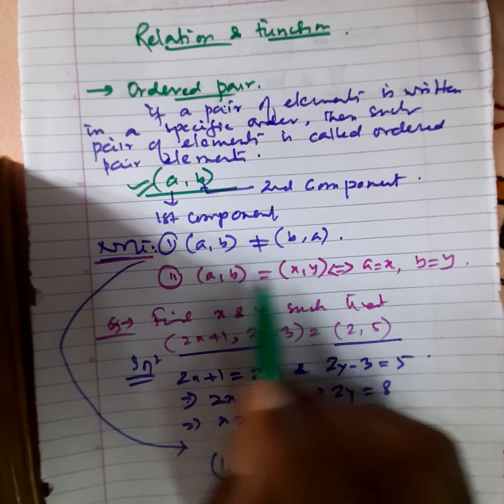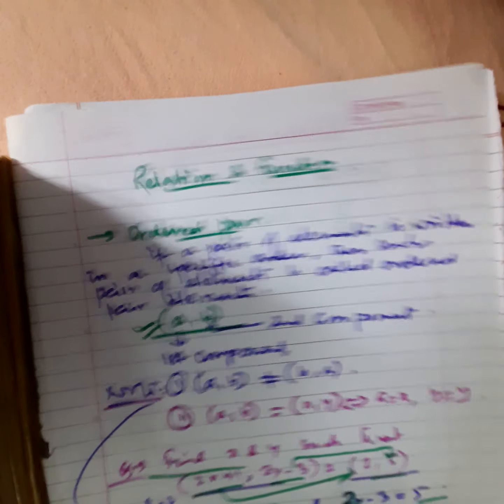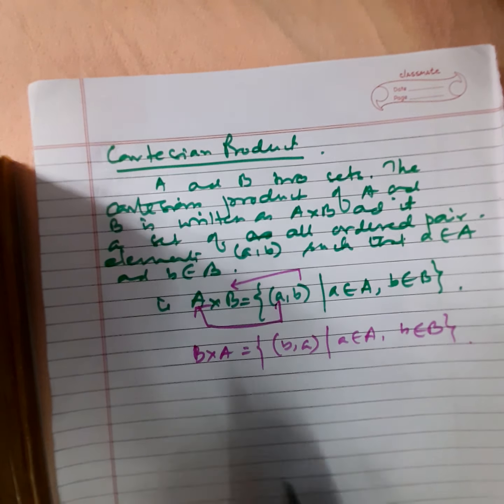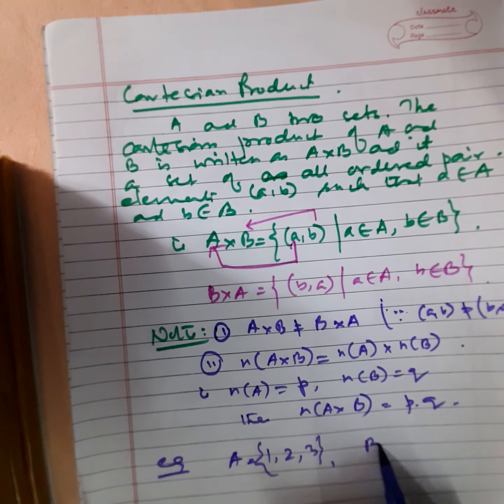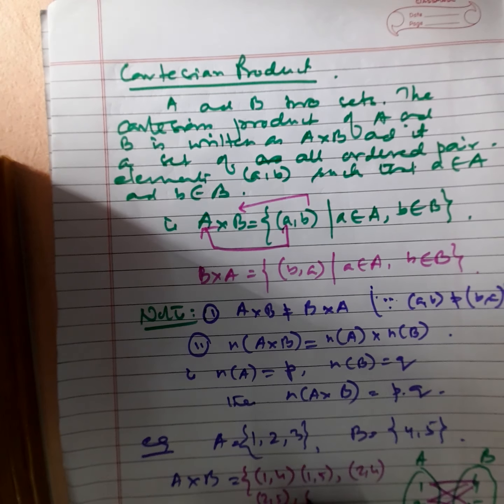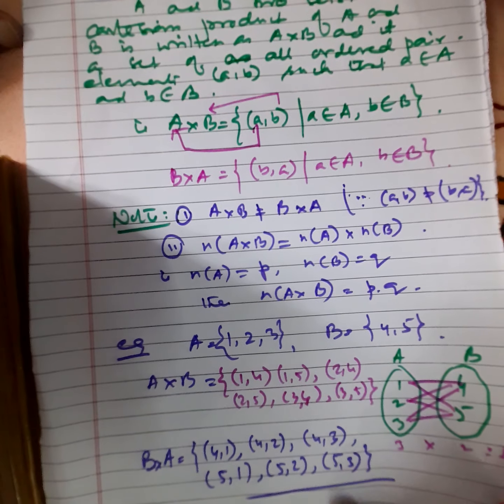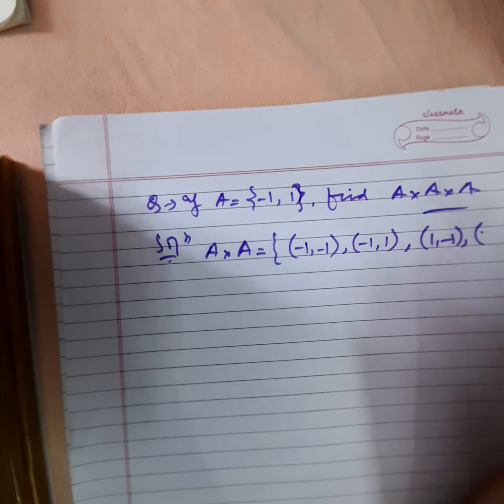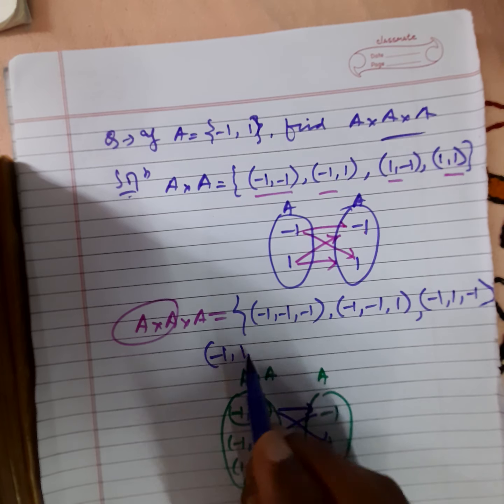Relation and Function for 11 App Mathematics (Lecture-1) by MH sir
Basic Concept on ordered pair elements and Cartesian products of two sets...